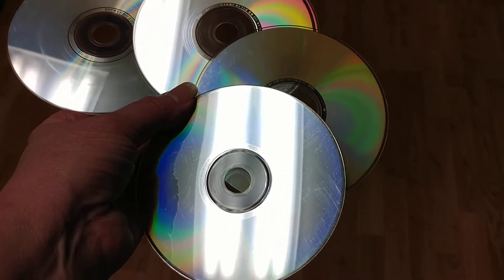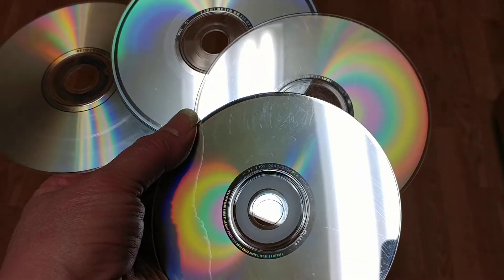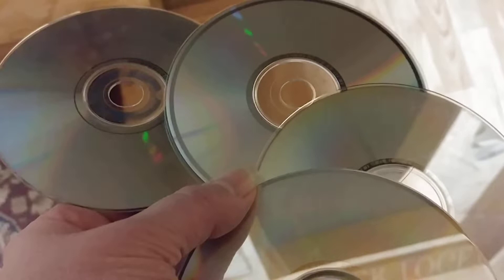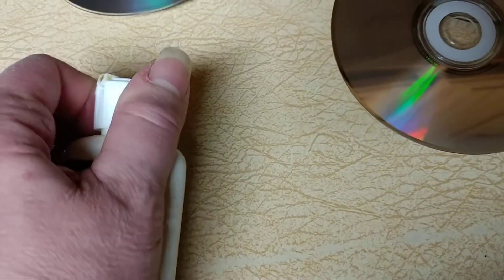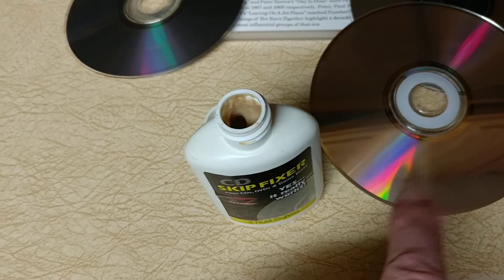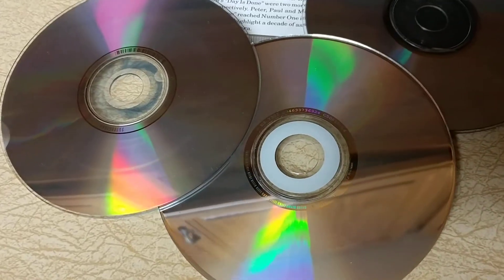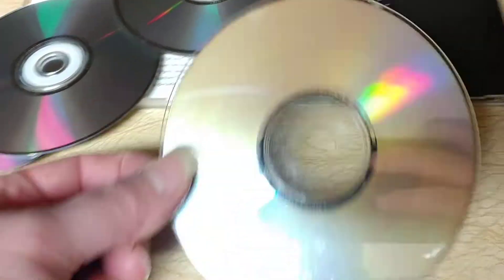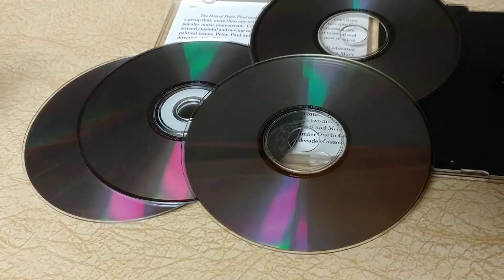Cheap Way To Fix Scratched DVD's and CD's - Public Library or CD Fixer